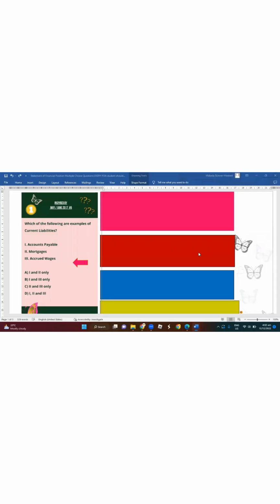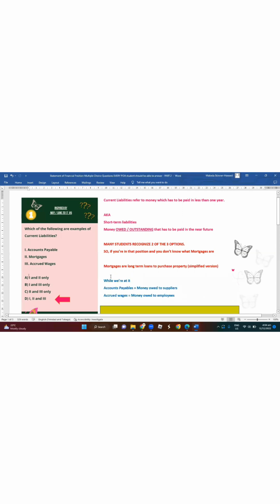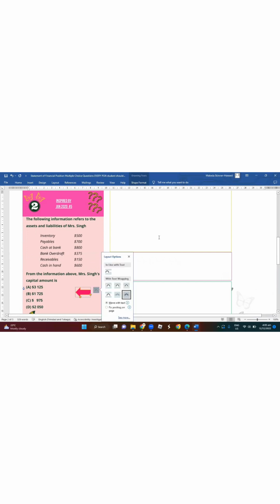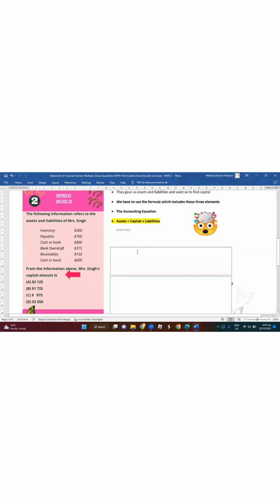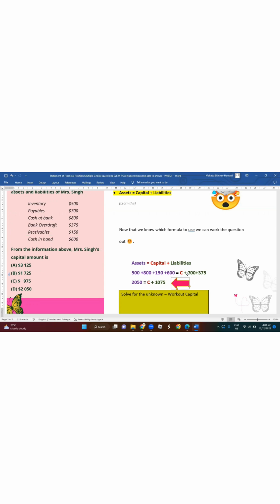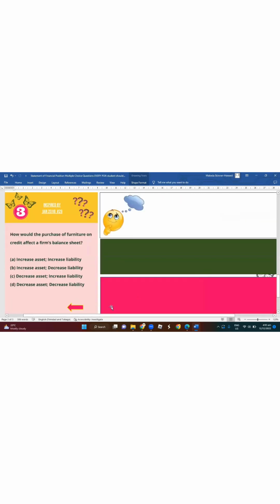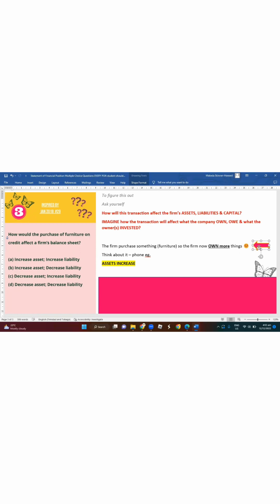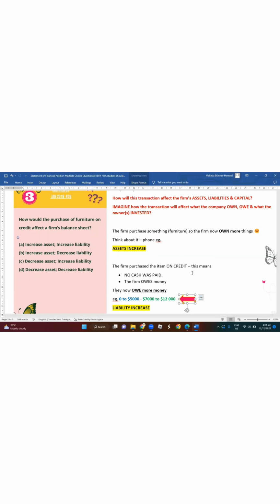CSEC POA Balance Sheet Past paper modeled Multiple choice questions - Part 2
Make sure you can answer these, pause the video, write down your answer & listen to the explanation.

All the best on your exams in advance!